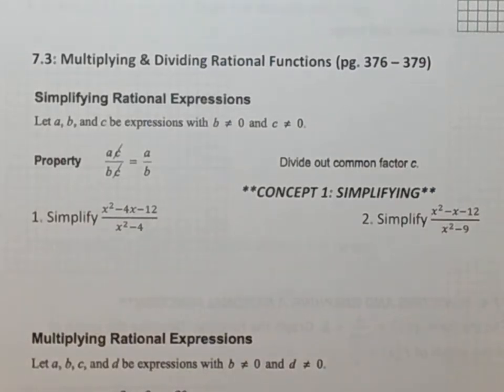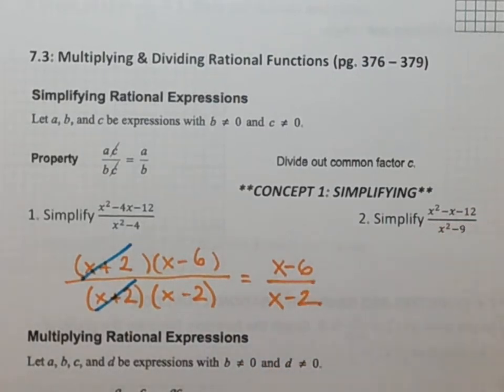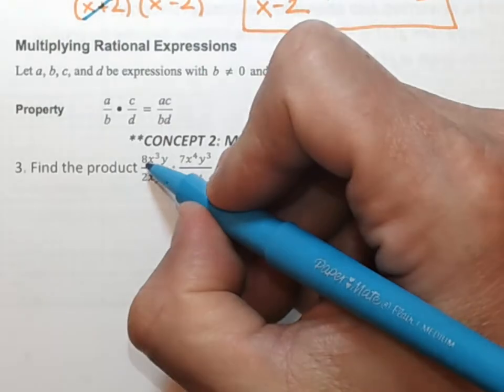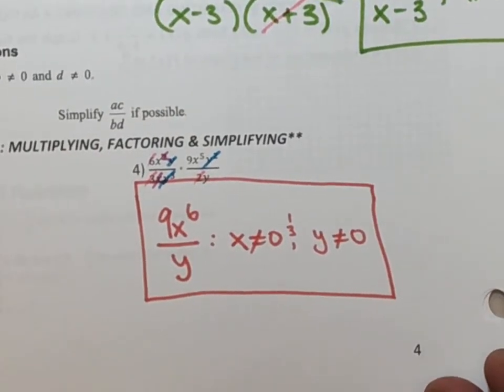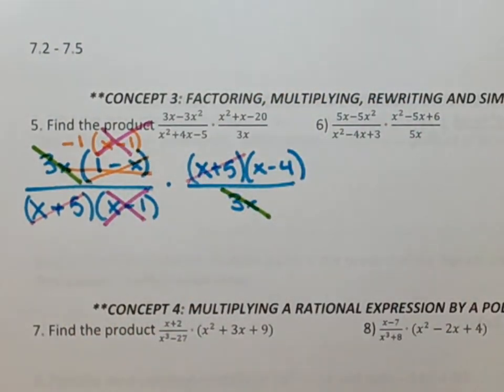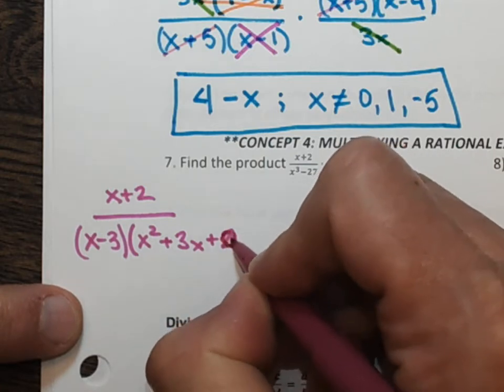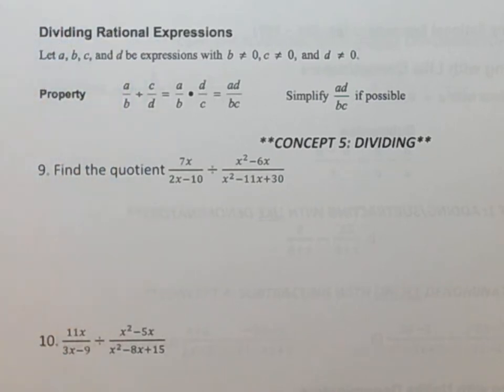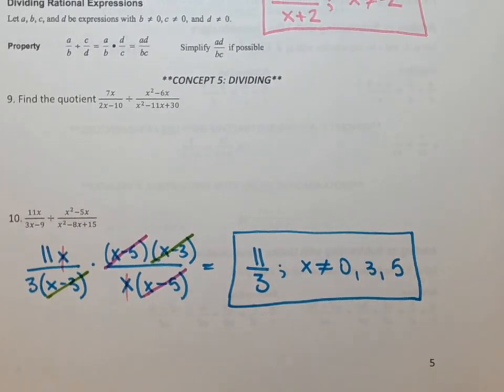Algebra II Big Ideas Math - 7.3 video notes part 1